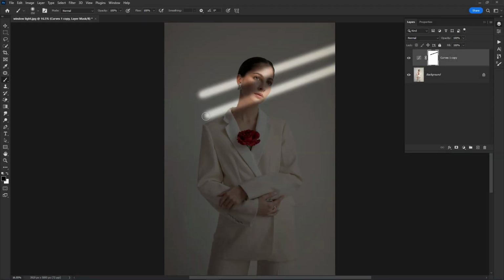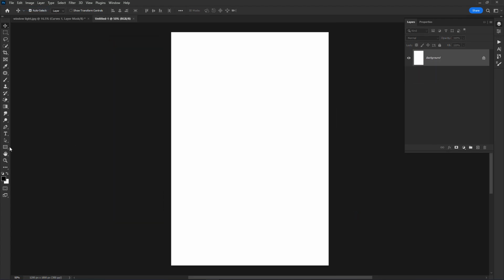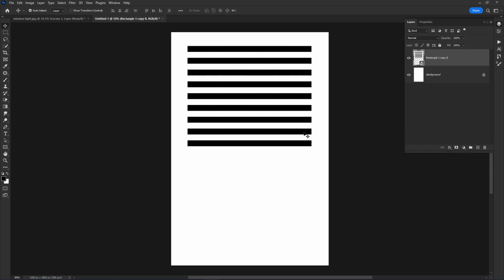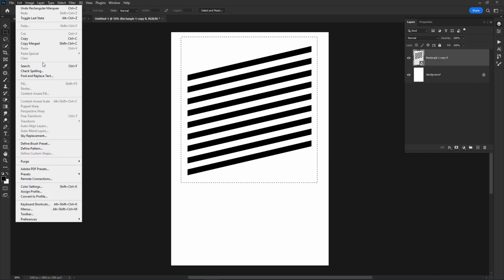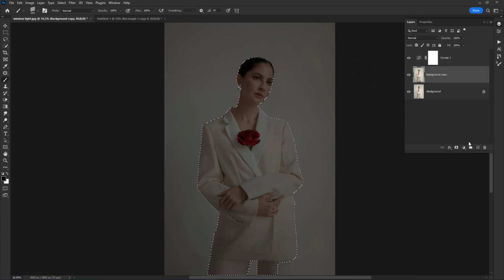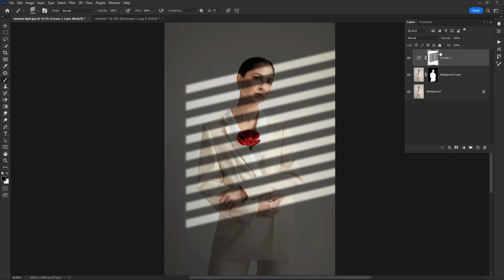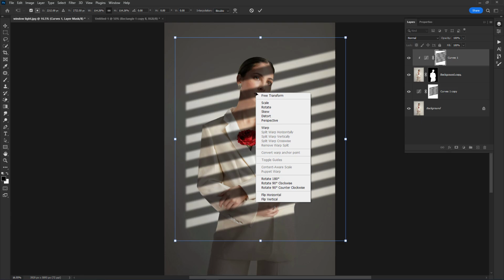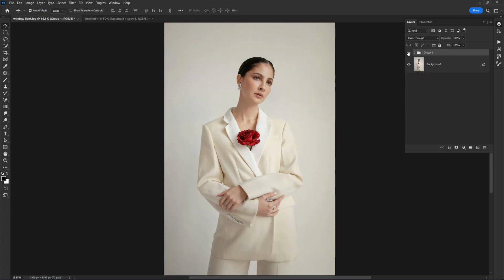Create Window light effect in 2min Photoshop Tutorial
In this tutorial, I will show you how to Create Window light effect in 2min Photoshop Tutorial.
In just 2 minutes, you can learn how to create a stunning window light effect in Photoshop with this tutorial. Follow along as I guide you through the process step-by-step and transform your images into captivating works of art.